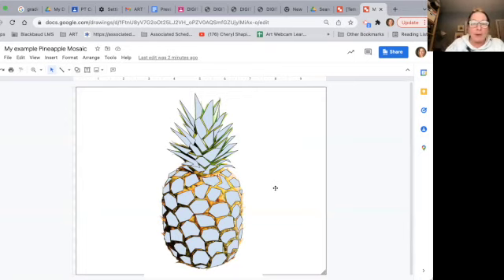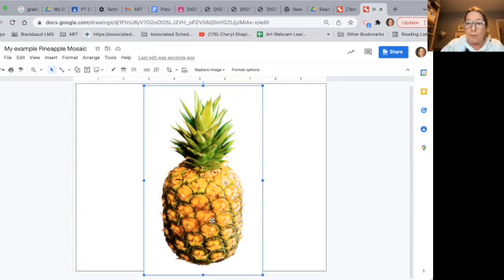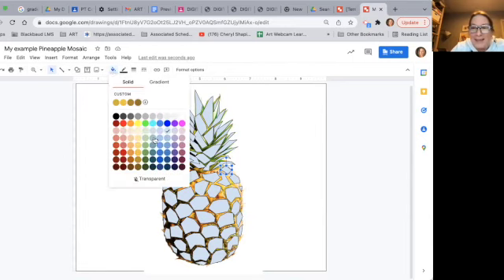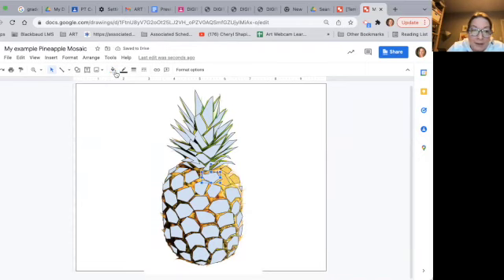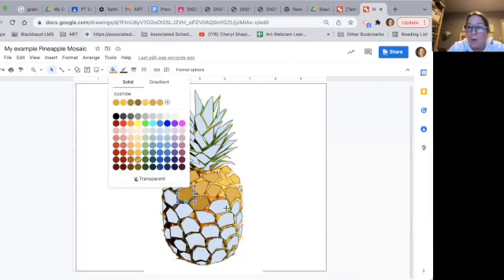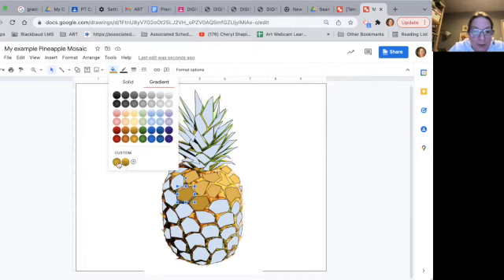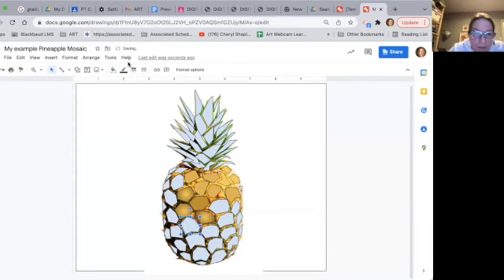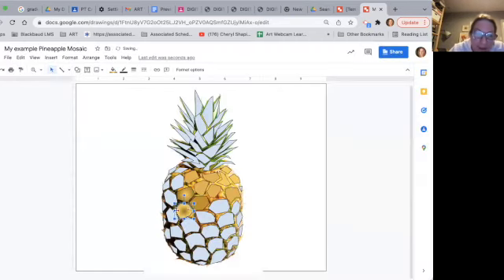Digital Mosaic/ Adding Colour - SD 480p